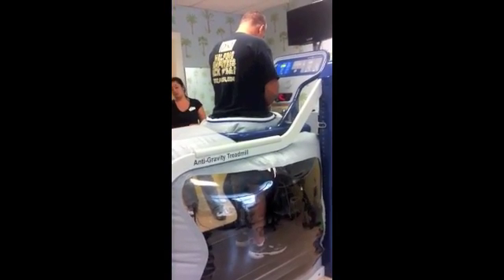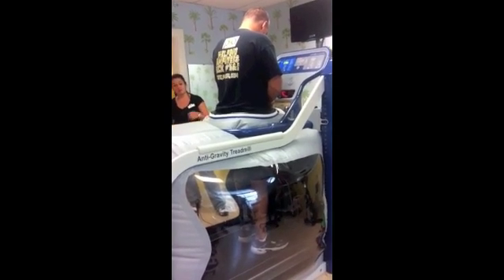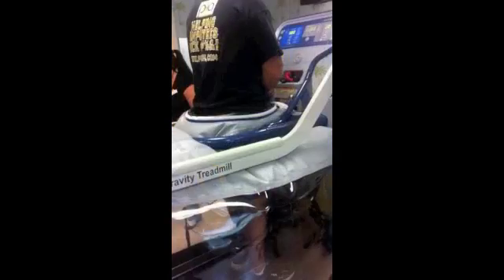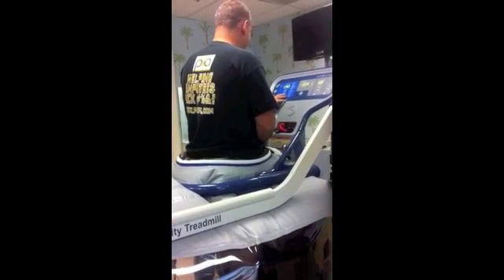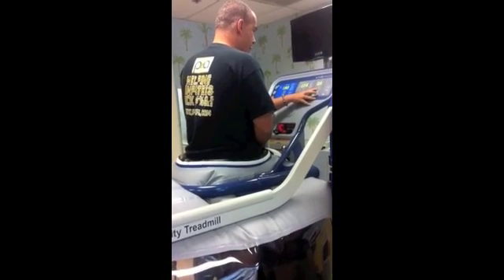Amputee Running on Zero Gravity/Anti-Gravity Treadmill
Yesterday, during a visit to a rehab facility, Mabio, a POA employee who is a below knee amputee, was given the opportunity to try an anti-gravity treadmill which had just been delivered to the facility. It was originally designed by NASA to help astronauts train for zero gravity conditions.  This technology is now being used to aid in the rehabilitation of many types of injuries and illnesses.  Because they are gently lifted up and supported, some compare it to running on air (or in water), but in a very controlled way. You're harnessed in so securely that you really don't feel any balance issues. You feel very secure and you don't have a lot of impact under your feet.